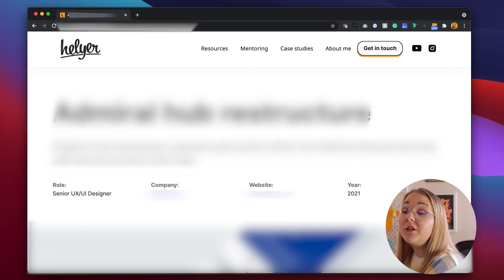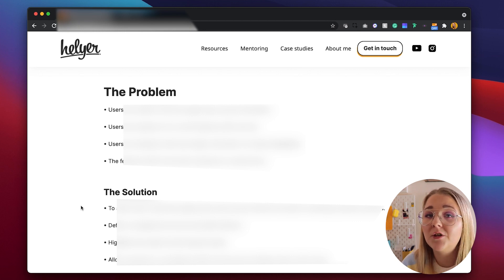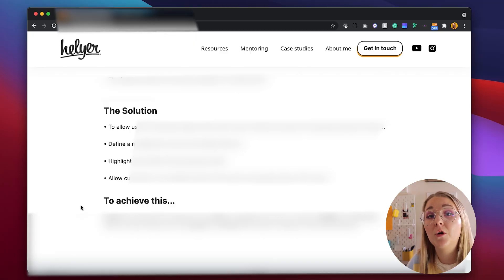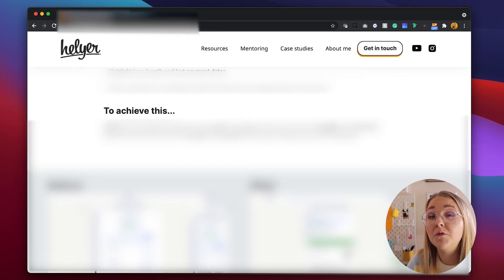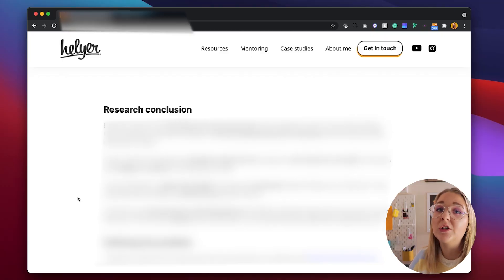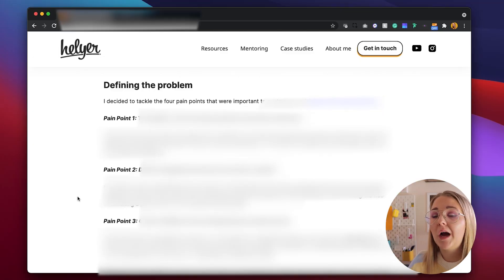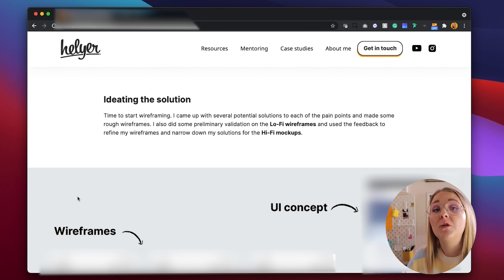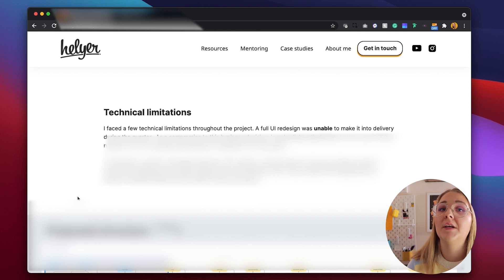Write a killer product design (UX/UI) case study | Real example and template included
Hi there,

Many designers have some self-doubt when it comes to writing their case studies. Today I'm going to show you how I write a killer product design (UX/UI) case study, As I talk you through my format in order to help you to write your case studies.

🌟 Chapters 🌟
00:00 Intro
00:38 Where I house my case studies
01:21 What is a case study?
02:38 How do we approach a case study?
03:24 Case study introduction
05:21 Research
05:55 Identifying and prioritising pain points
06:33 Research conclusion
07:03 Define the problem
07:29 Ideating the solution
08:02 Technical limitations
08:29 Usability testing
09:33 Proving the solution
10:00 Outro

⭐ Get your first role as a UX Designer with Mentor Design Academy

Part-time self-paced mentored boot camp designed to help people from all backgrounds transition to a future-proof and fulfilling career in tech.

Gemma ♥